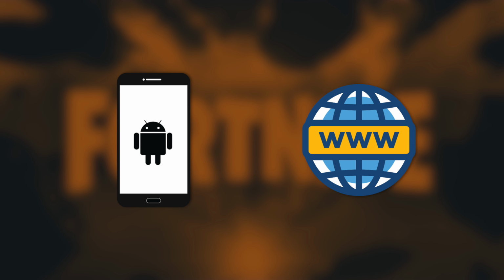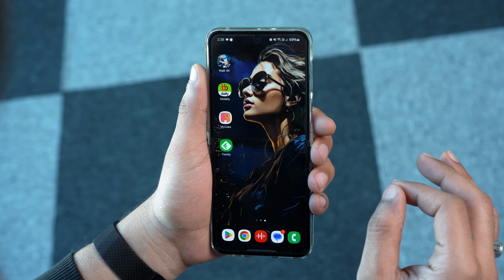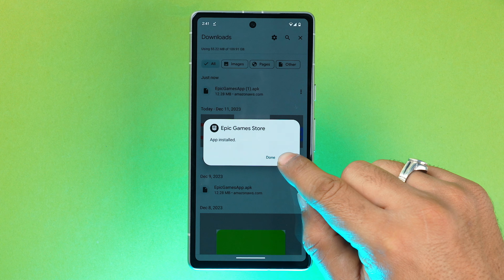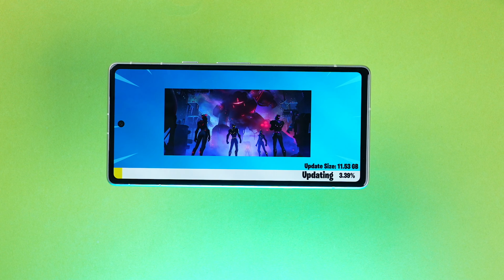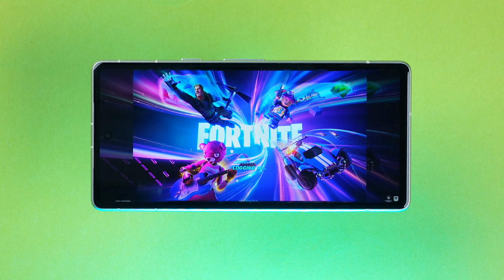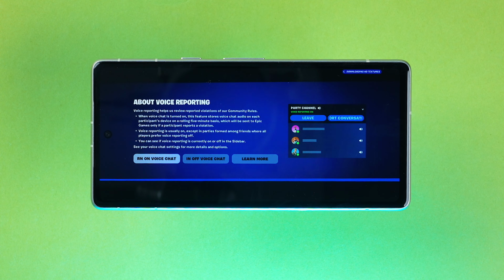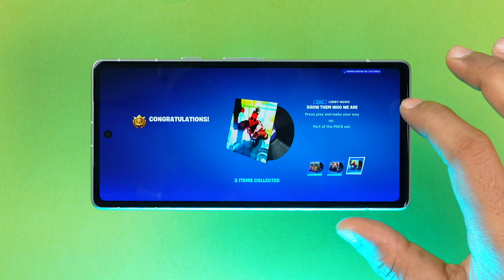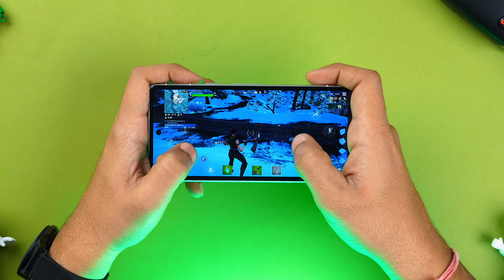How to Download Fortnite on Android (2024) - 100% Working Method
Want to play Fortnite on your mobile phone? In this video, I'll show how you can download Fortnite on your Android device.

Timestamps

00:00 How To Download FORTNITE on Android
00:55 Download Epic Games Store
01:36 Install Fortnite from Epic Games Store
02:08 Initial Setup for Fortnite
02:55 Play Fortnite on Android
03:15 Outro

Gears we use :